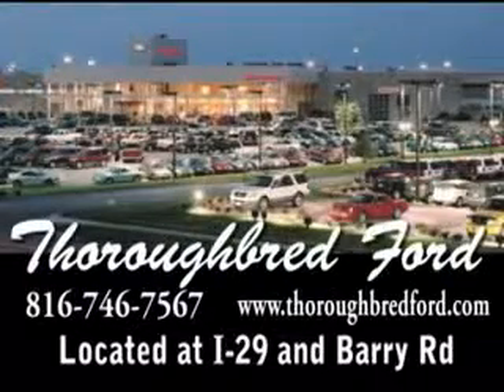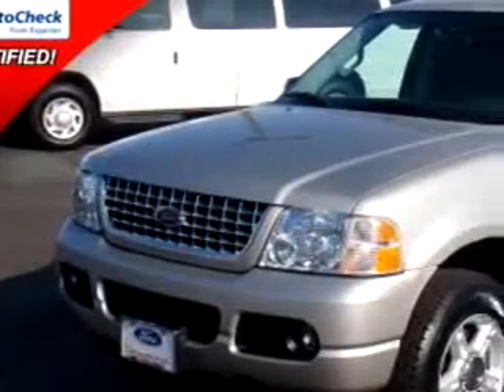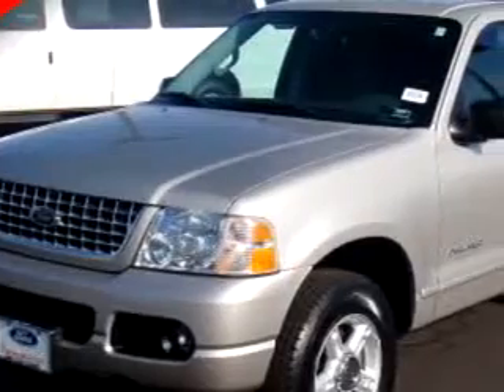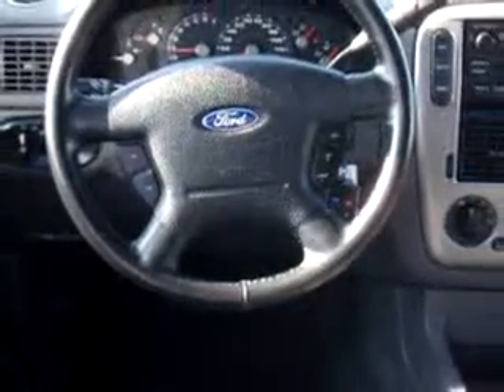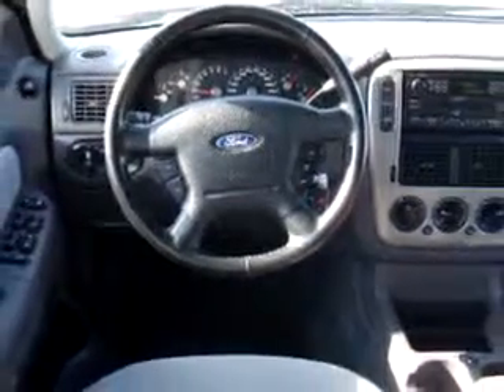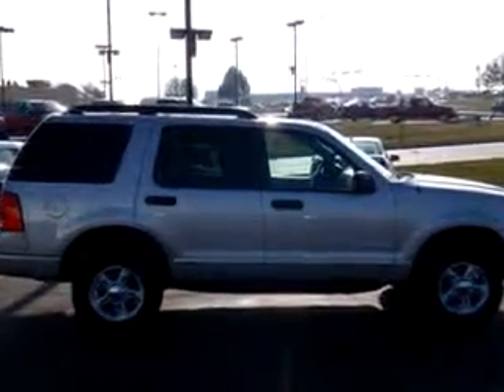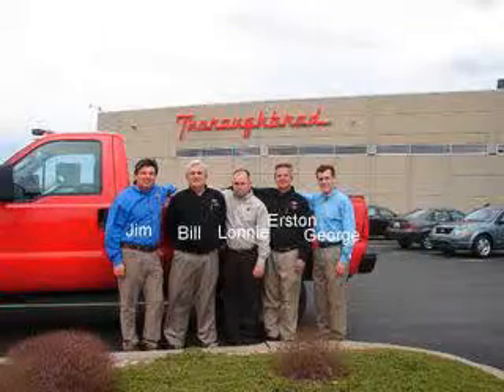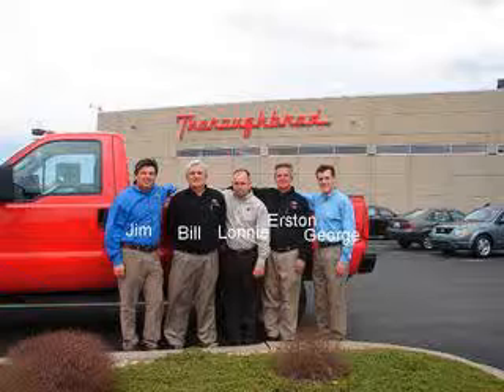SOLD - 2005 Ford Explorer XLT Thoroughbred Ford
Thoroughbred Ford
8501 North Boardwalk Avenue
Kansas City, MO 64154

2005 Ford Explorer XLT

 66,719 Miles

VIN - 1FMZU73KX5ZA04007

At Thoroughbred Ford, we know you are not just looking out for you. You need a vehicle for your entire family. Check out this Silver 2005 Ford Explorer XLT, equipped with a 6 Cyl. engine  and an automatic transmission with  66,719 miles. Enjoy this family SUV with features like Keyless Entry, Tilt Steering Wheel, Cruise Control, Power Steering, Power Door Locks, Power Windows, AM/FM Stereo Radio, a...